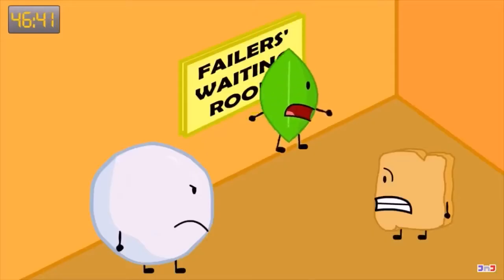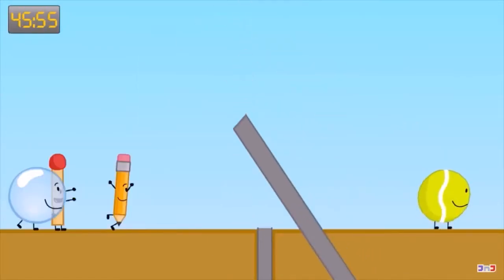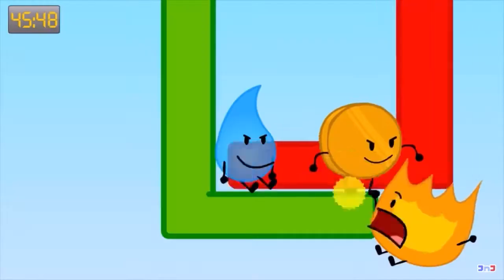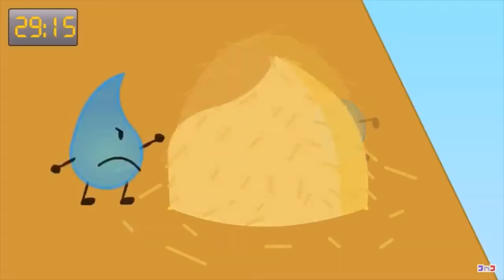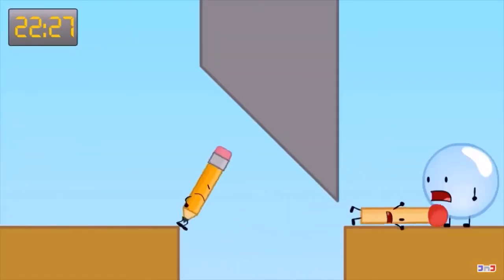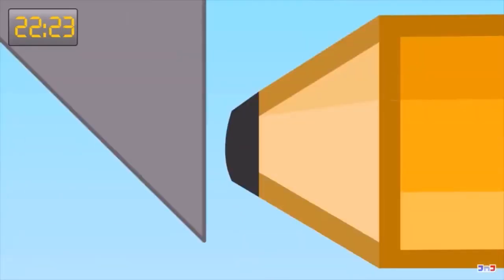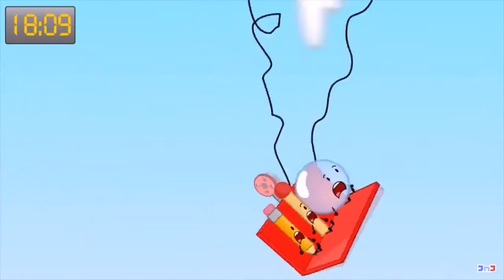Hard Knock BFDI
now in chronological order!